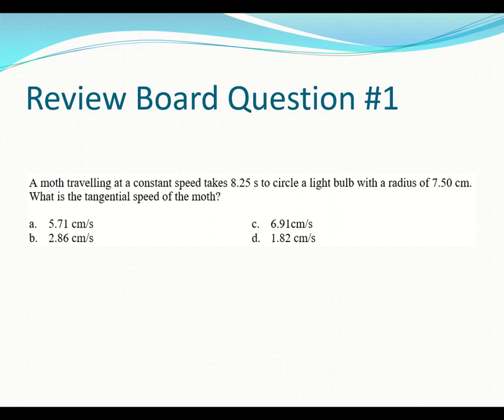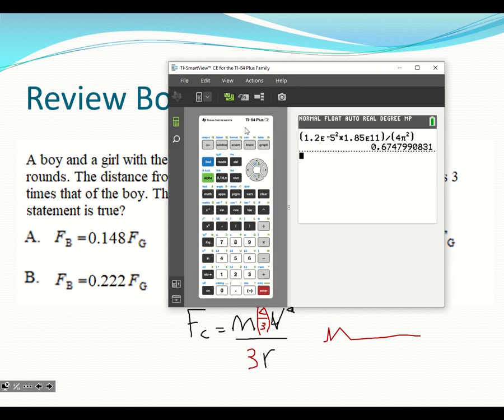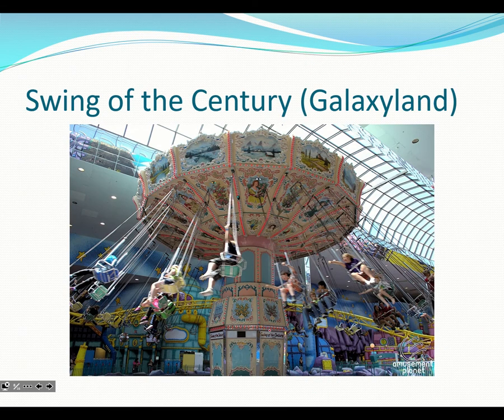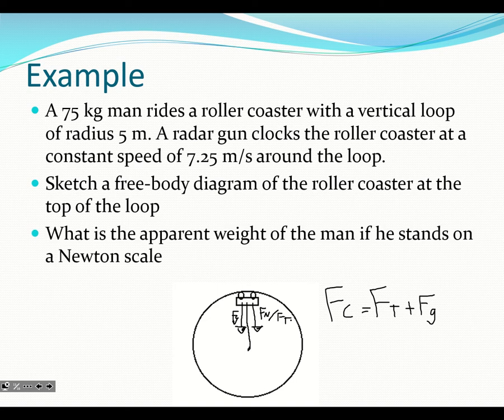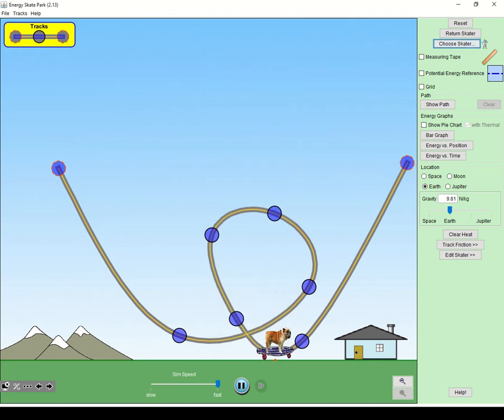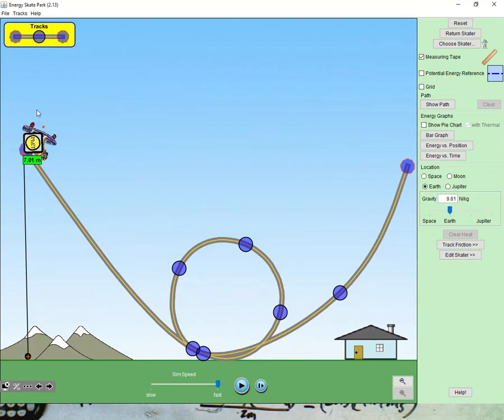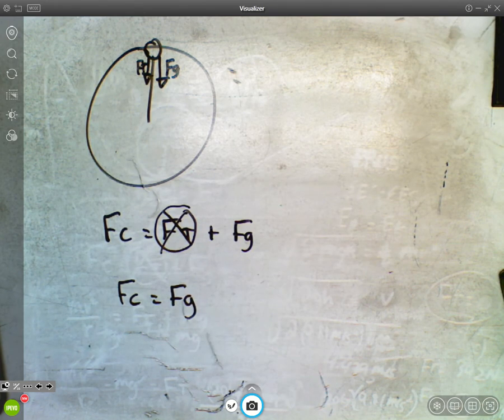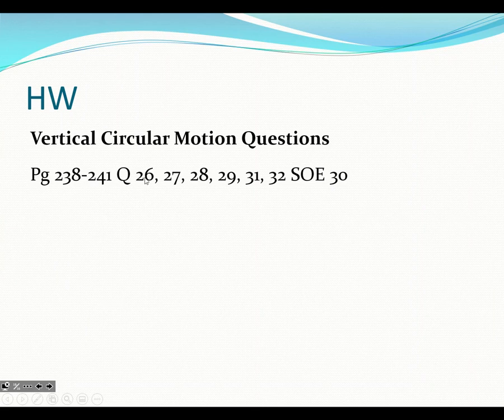2 Vertical Circular Motion